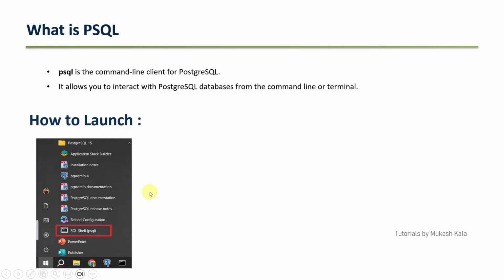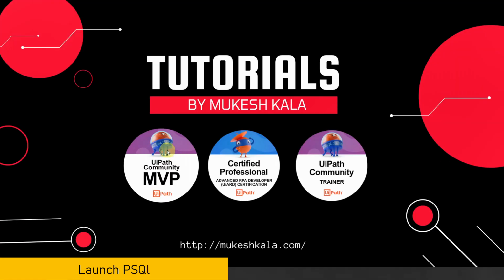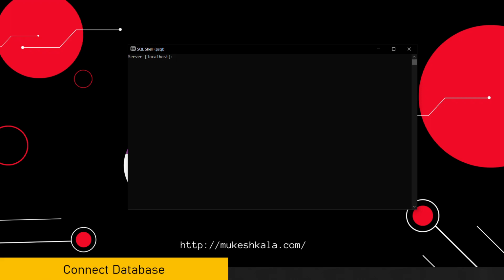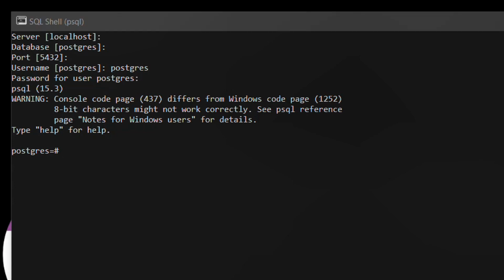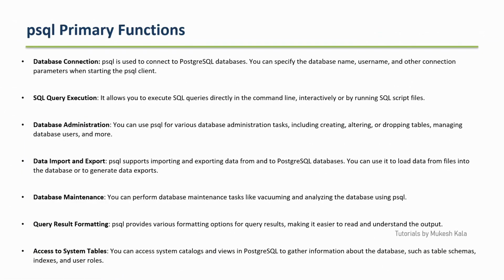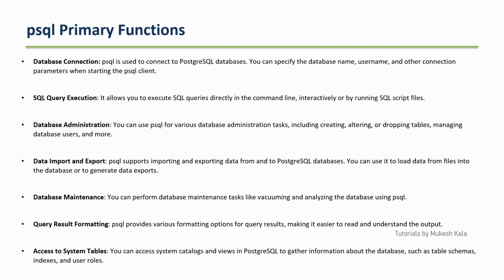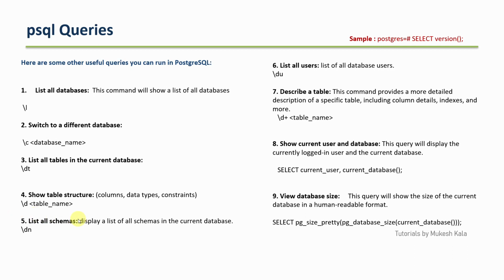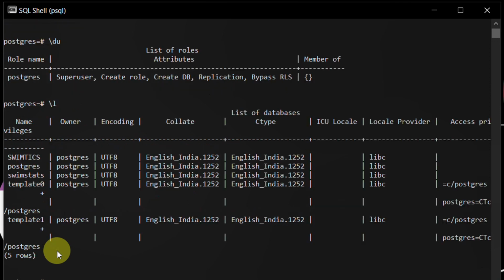What is PSQL and its Primary Functions | Lauch SQLShell | PostgreSQL | PSQL Terminal Queries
► Timestamps
0:00 Introduction
0:55 : Agenda
1:06 : What is PSQL
2:08 : How to Launch PSQL
3:09 : Connect database in PSQL
5:31 : Primary PSQL Functions
7:14 : PSQL Queries
9:54 : Recap

 Happy Automation!